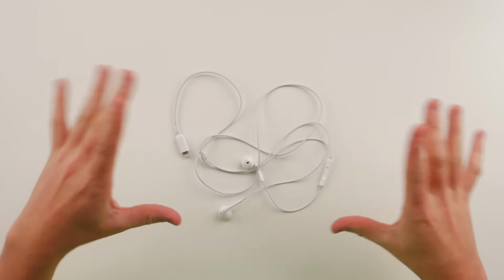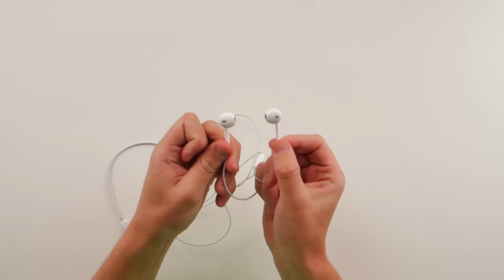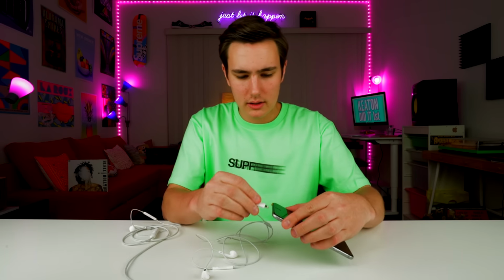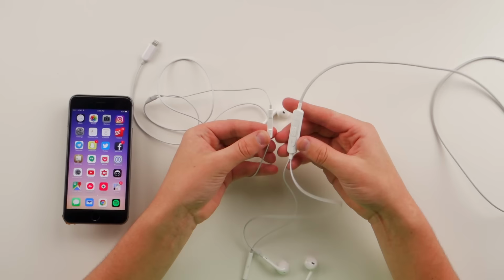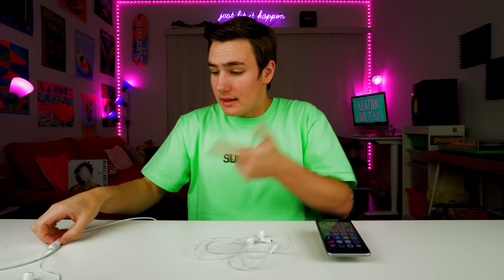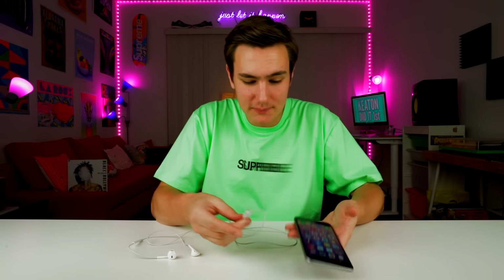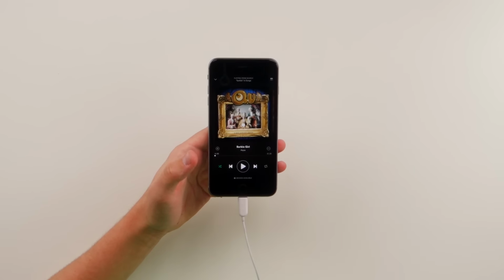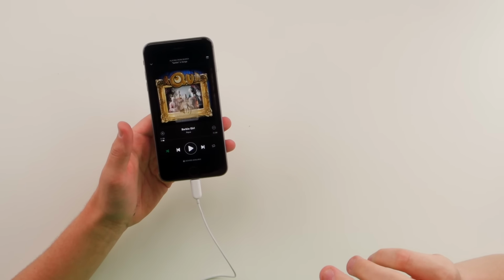Legit iPhone 7 Headphones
You wanna get on the iPhone 7 Plus train from all these Prototype / Model videos…so here’s a DIY way to go no headphone jack on your iPhone 6s and listen to music for $19!

The iPhone 7 and iPhone 7 Plus are gonna be sweet, but with no headphone jack it kinda sucks until today. I found $19 iPhone 7 ready headphones and they’re actually pretty good. They’re similar to the current EarPods in a brand new iPhone unboxing, but have a Lightning tip at the end. Anyways, this was a fun video and you gotta get these!

FOLLOW MY SOCIALZ

About TechSmartt
Hey I'm Keaton from TechSmartt and I make videos showcasing the coolest tech around. Yeah, that sounds like my mom wrote that first part, but really I find the coolest tech that exists. From overpriced headphones to showing off tech that somehow exists in this world.

comment ‘iPhone 7 is lit’ if you see this ;)